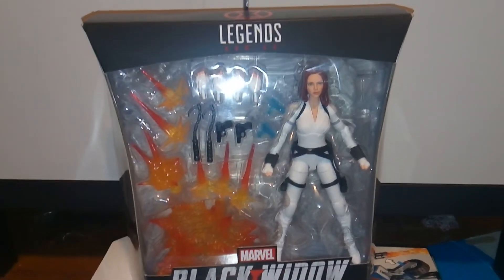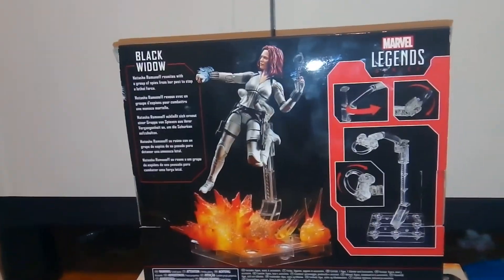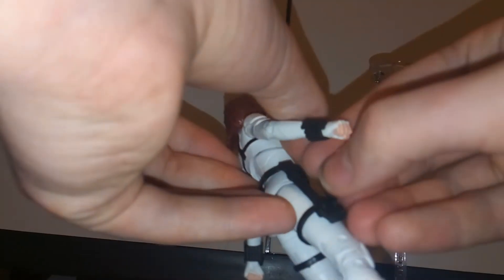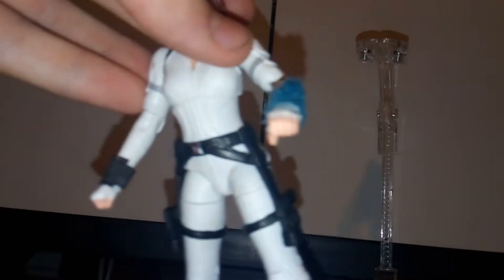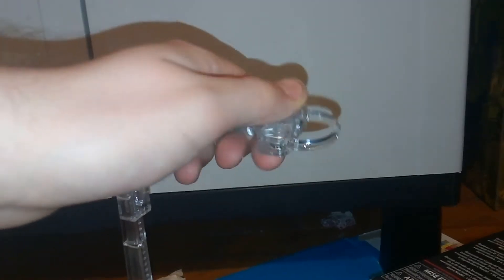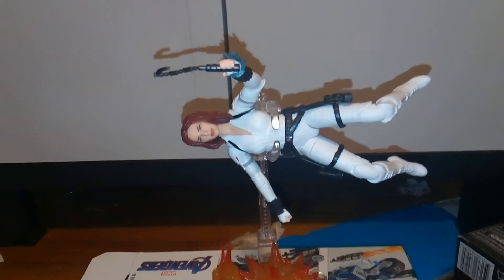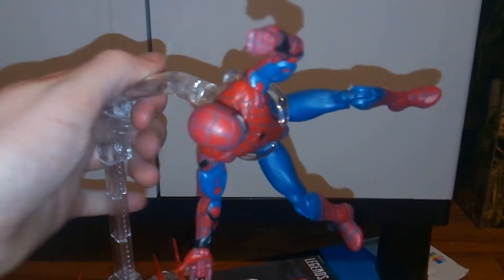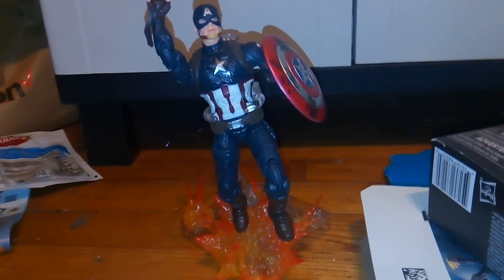MARVEL LEGENDS SERIES DELUXE BLACK WIDOW REVIEW